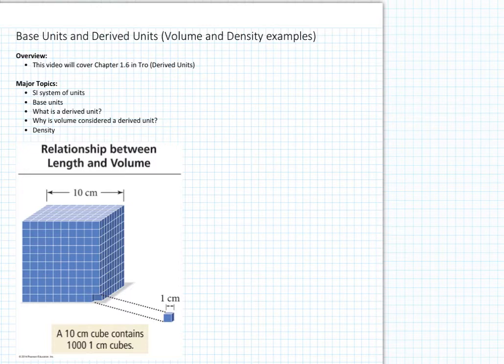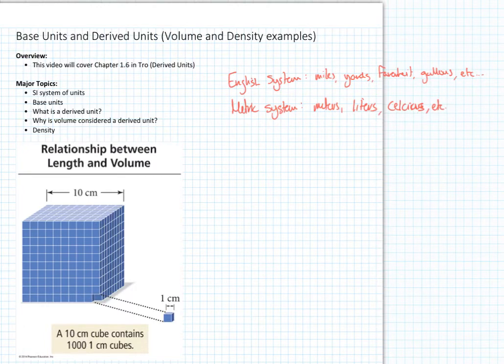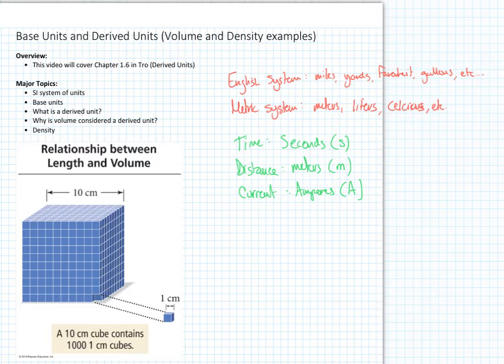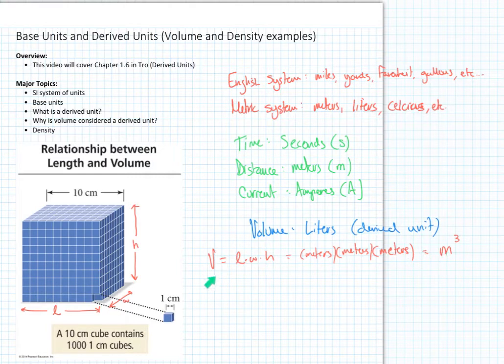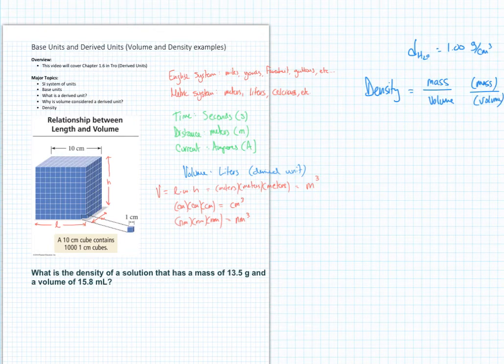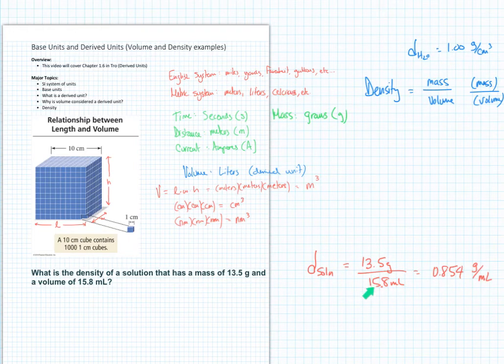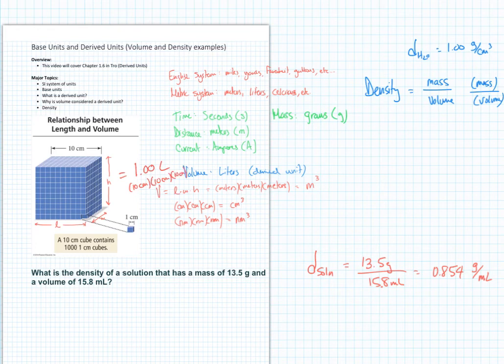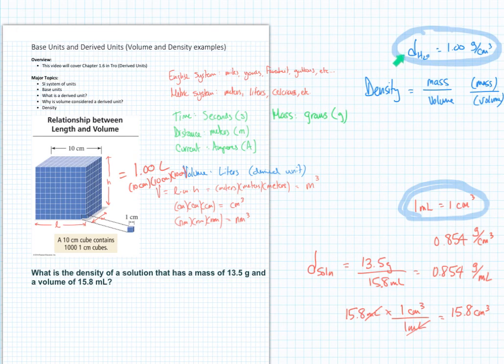SI System of Units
From Section 1.6 in Tro, we discuss the SI system of units and talk about base units such as meter (m) and second (s) with derived units like volume (L) and density (mass/volume such as g/mL).